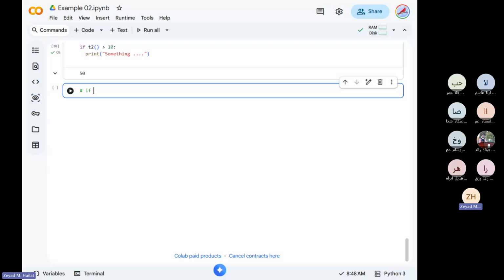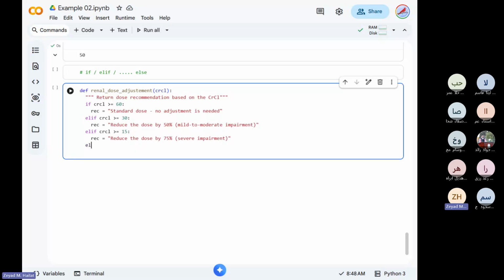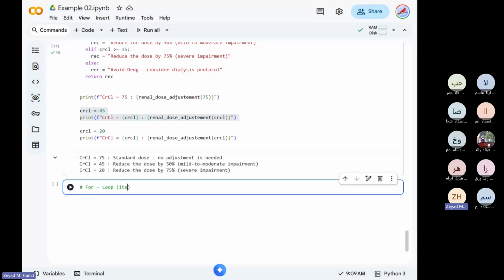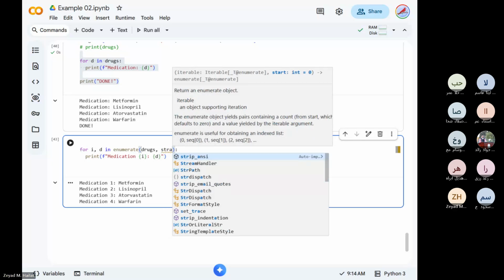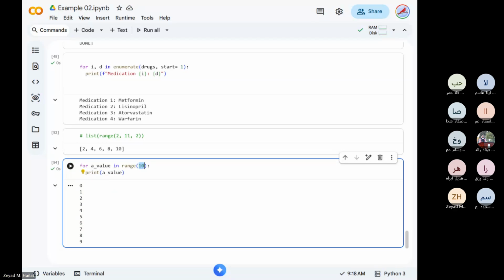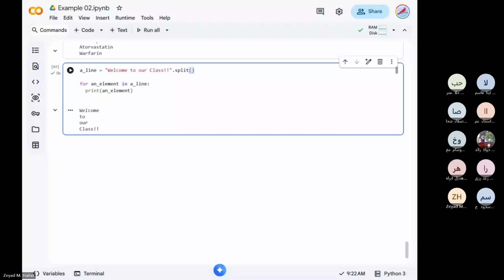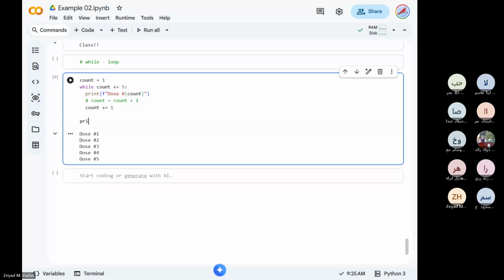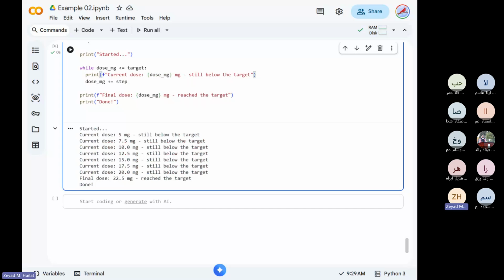Part 03: Introduction to Python for Data Science, AI, and Data Analysts